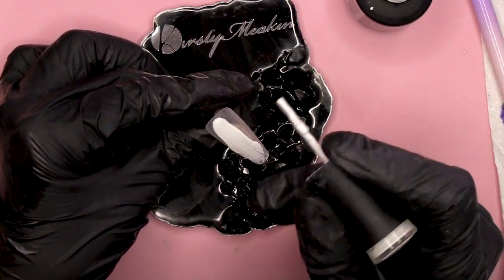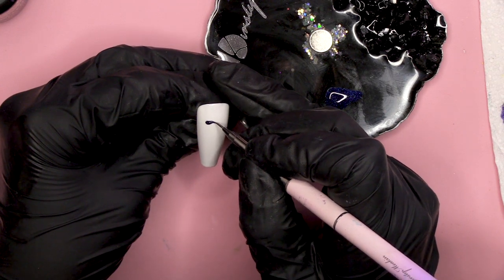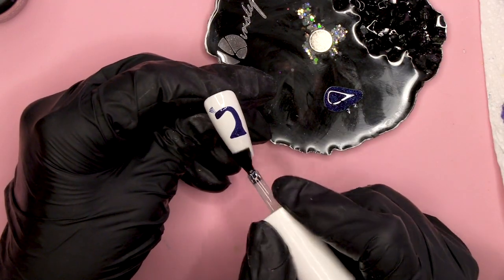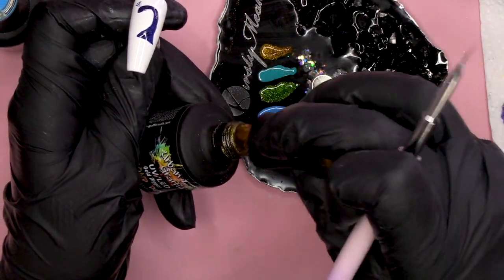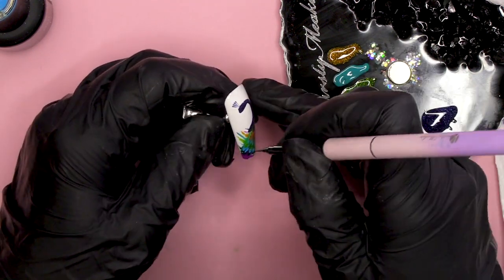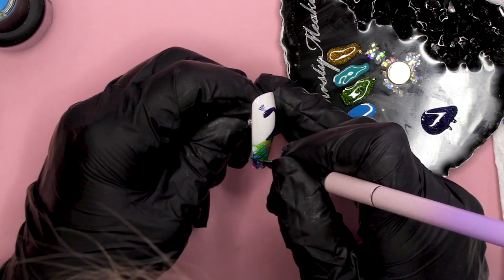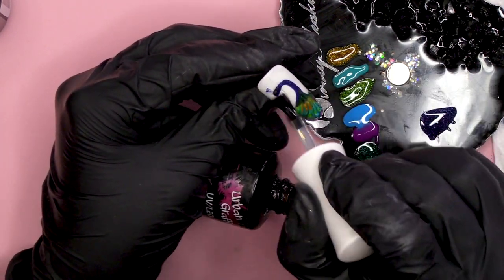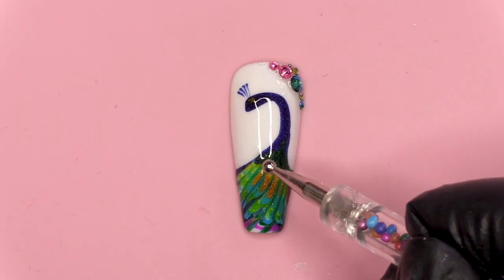Drag Through Nail Art | Peacock Design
Hi everyone

Today we’re going to do a peacock.

I’m going to use two coats of Snow White in the background. I’m then going to use Long Time No See to do the head and the neck. I’m then going to Top Coat the bottom half of the nail and then go in with one stripe each of my colours, separating one glitter with a solid colour. I’ll then drag up between the the colours to create that feather effect. I’m going to finish with Top Coat and Bling.

Love Kirsty
XOXO

Instructions:
1.Go to the video that you want to contribute closed captions to.
2.In the player, select the gear icon .
3.From the drop-down menu, select Subtitles/CC , then Add subtitles or CC.
4.Select the video's language.
5.Play the video. When you get to the part where you want to add a caption, type your caption into the box.
6.Repeat this process for all the audio in the video, then click Submit for review.
7.You'll be asked if the captions are complete or if there's still more to be done. This helps us figure out if other contributors need to pick up where you left off. Choose No - Let others keep working on them or Yes - They're ready to be reviewed.
8.Click Submit.